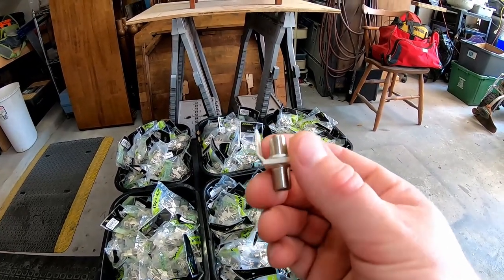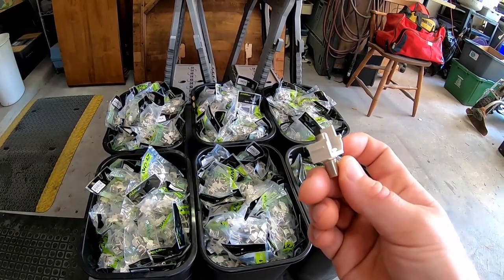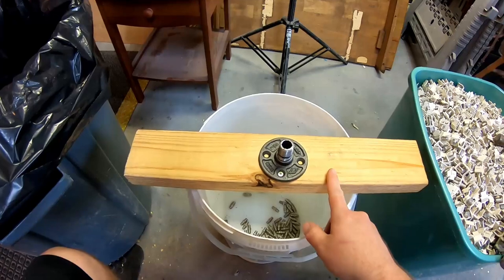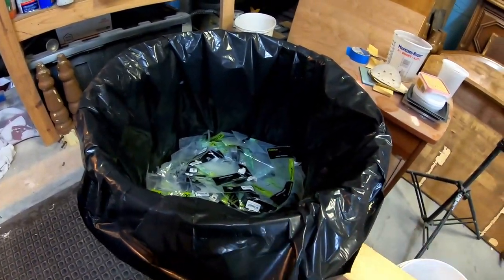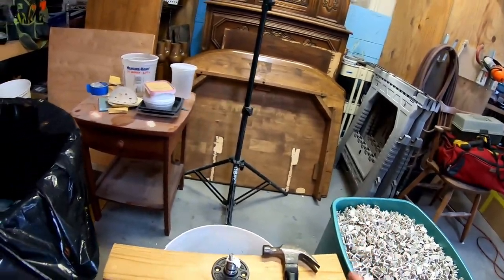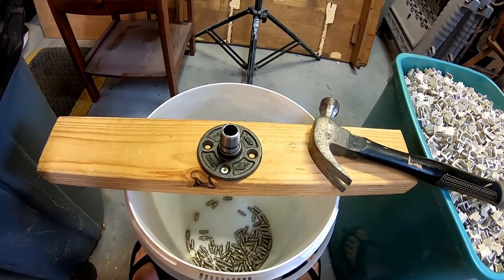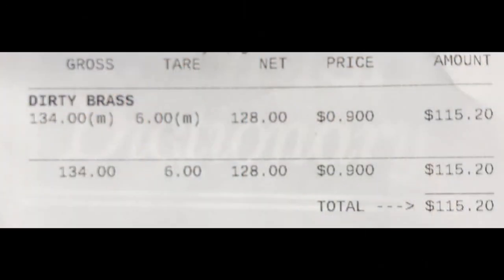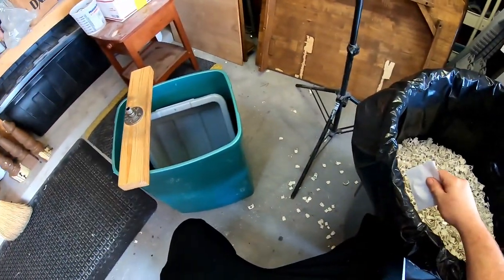Scrapping Thousands Of COAX Adapters For Cash Money